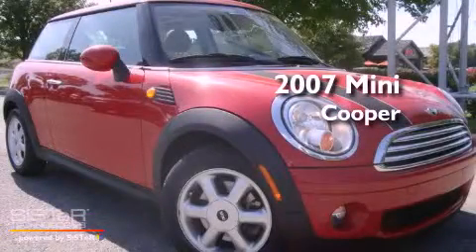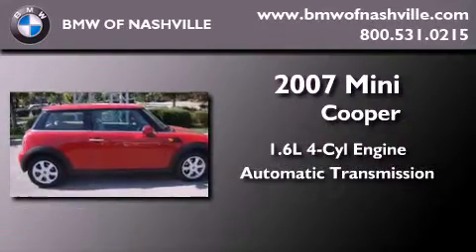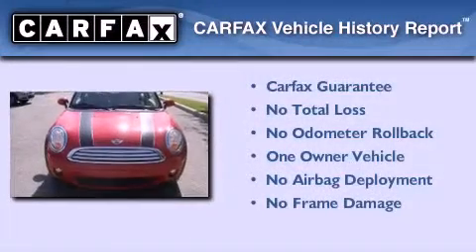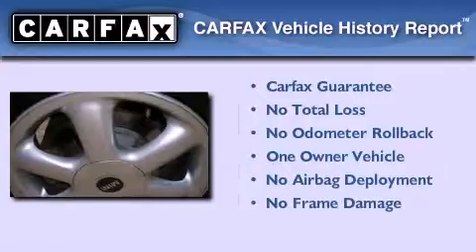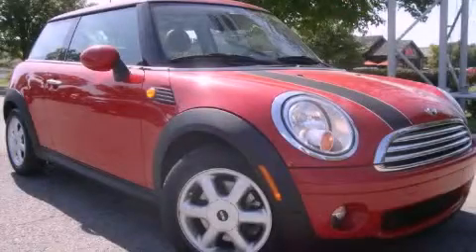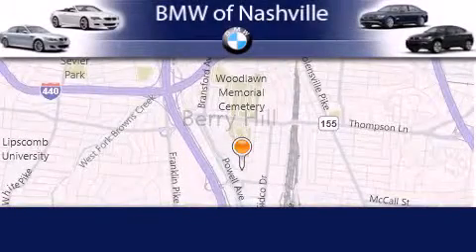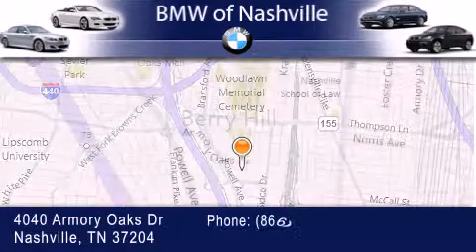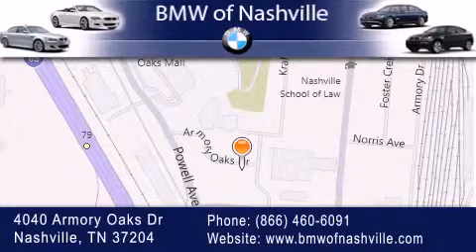2007 MINI Cooper Nashville TN 37204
Year : 2007

 Make : MINI

 Model : Cooper

 Engine : 1.6L I-4 cyl

 Trans . : Automatic

 Exterior : Red

 Miles : 49,682

 4040 Armory Oaks Drive

 Used 2007 MINI Cooper Nashville TN